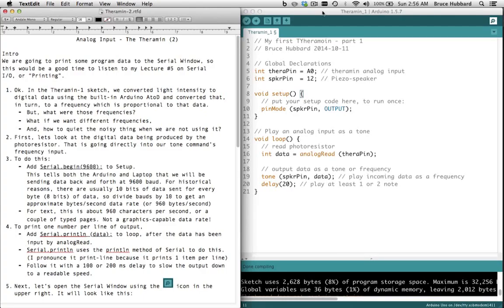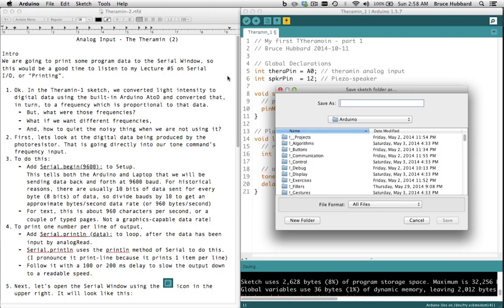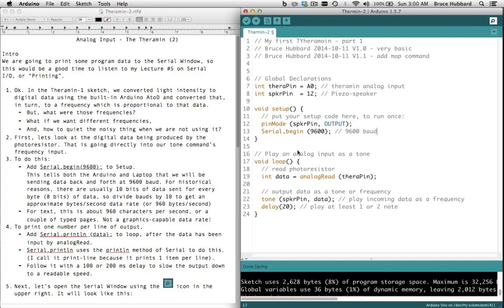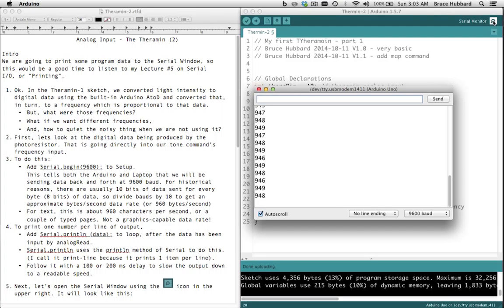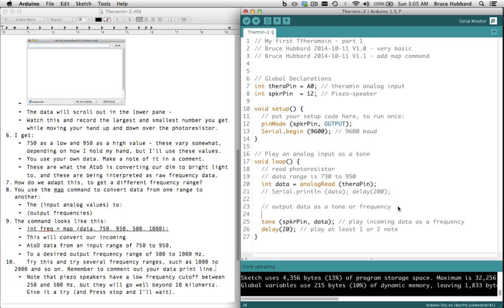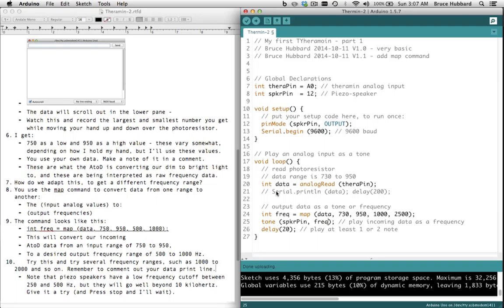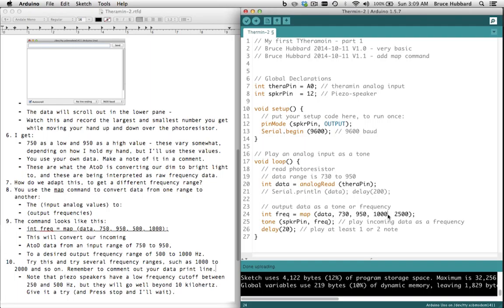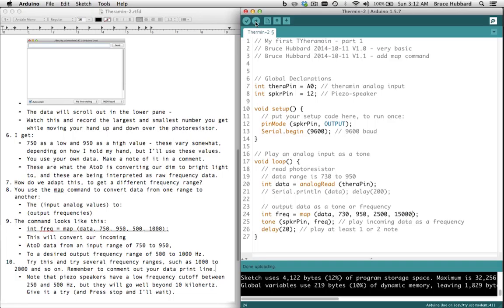06 Analog-2: Theramin 2